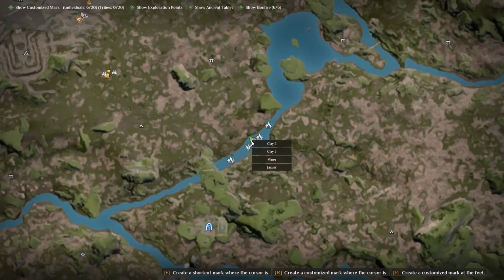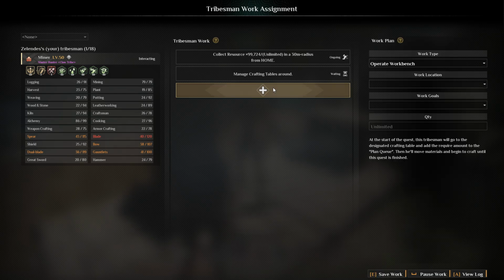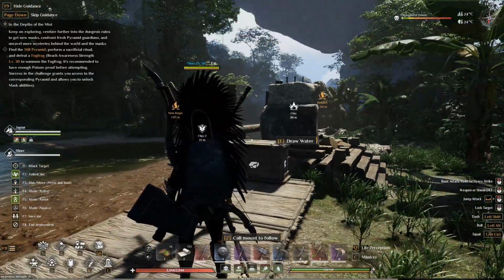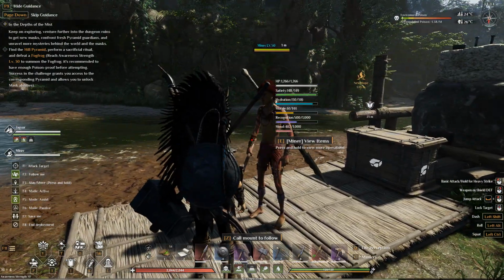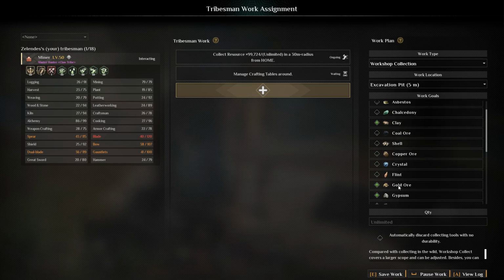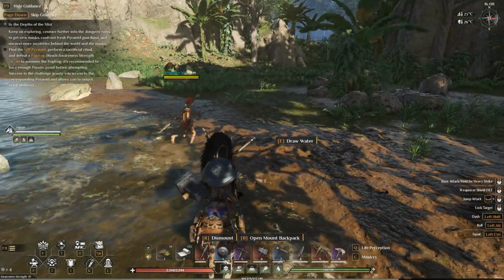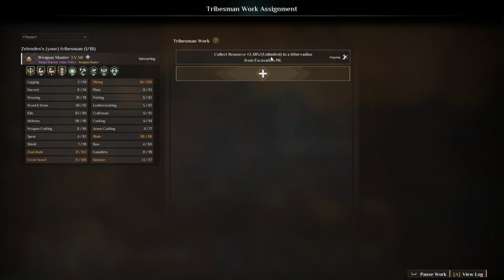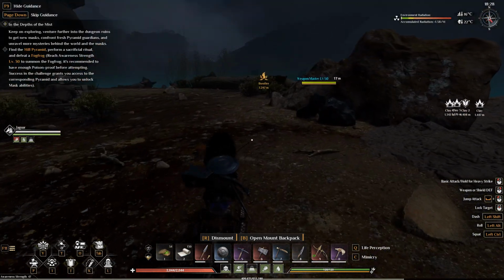Auto Mining and Advanced Set up Guide | Soulmask